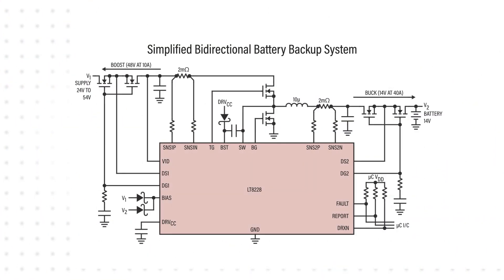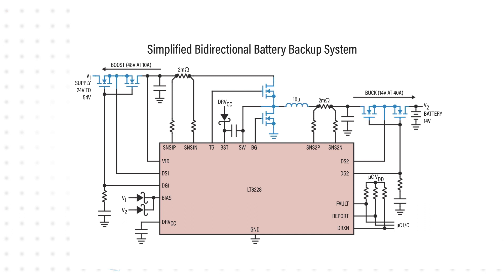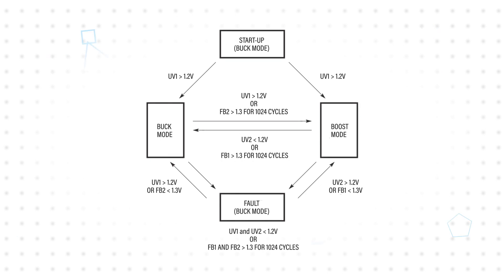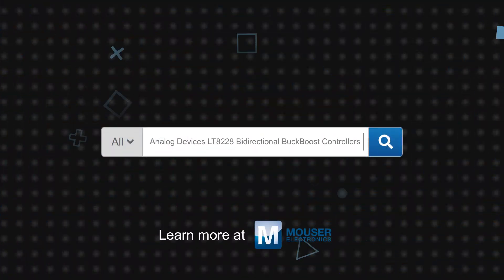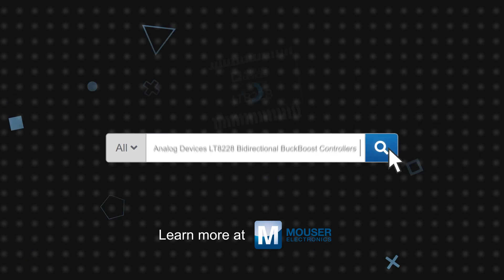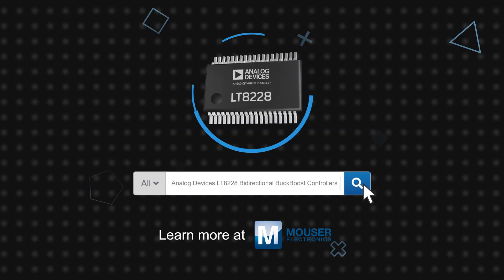Analog Devices Inc. LT8228 Bidirectional Buck/Boost Controllers - Top 3 Facts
Analog Devices LT8228 Bidirectional Buck/Boost Controller, available from Mouser Electronics, is a 100V constant-current or constant-voltage synchronous buck or boost controller with an independent compensation network.